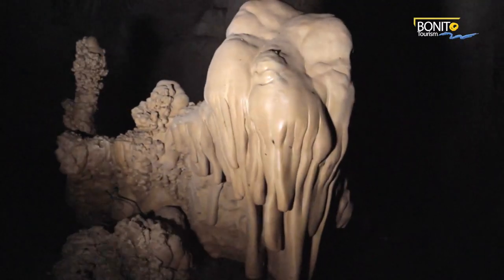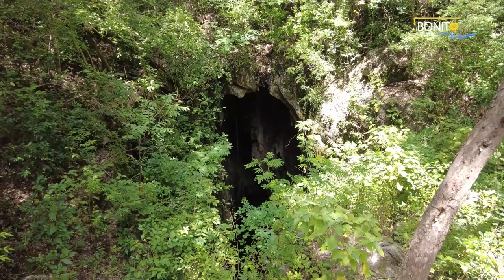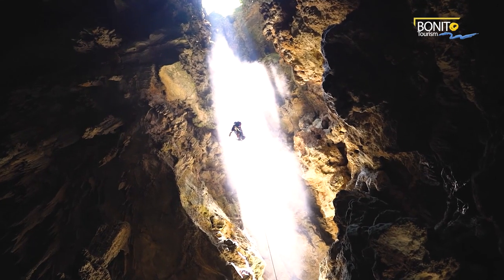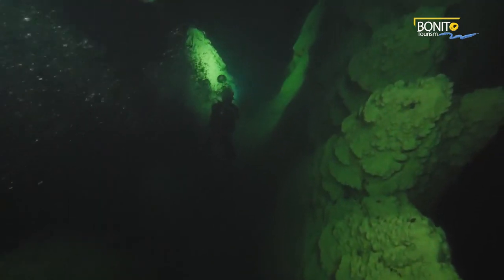Diving Experience in Bonito, Brazil.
Bonito is home to a myriad of caves and rivers with a bounty of biological diversity.
A great way to experience Bonito is to get in these crystal clear waters and explore the world below the surface. Now it’s time to explore a bit deeper. Aquifers, rivers, and caves in Bonito present excellent opportunities to free dive in amazing settings, all on a lung full of air. For deeper exploration, tourists can don wetsuits and scuba gear, and take guided scuba tours in unforgettable locations. Scuba diving is a completely amazing experience that people should add to their skill sets and bucket lists.  For deeper exploration, tourists can don wetsuits and scuba gear, and take guided scuba tours in unforgettable locations. Bonitos local scuba companies are great to help plan a scuba excursion in Bonito.  As is the case for all tours in Bonito, ensuring high quality experiences for tourists, as well as sustainable access to the natural beauty of the region means that tours must be organized through regulated guides.  Your guide and scuba company access the world wide padi database to match experiences with the right qualifications of divers- from open water divers certified to explore down to 18m, all the way to advanced divers using enriched air for extended durations and depths.  There are many dive locations for all skill levels, from those discovering this amazing activity for the first time, to dive masters exploring cave systems whose depths have yet to be charted.